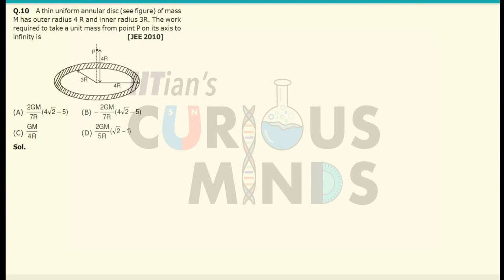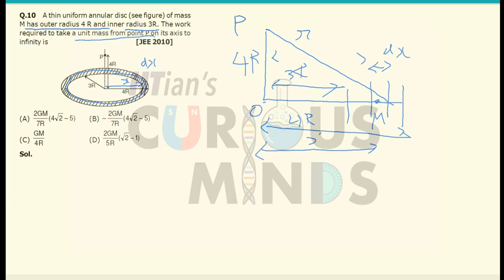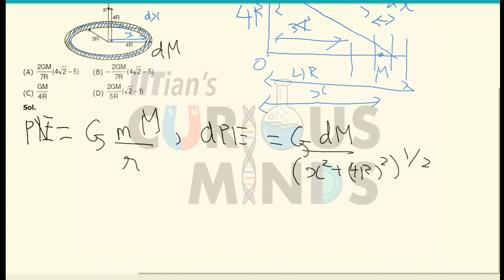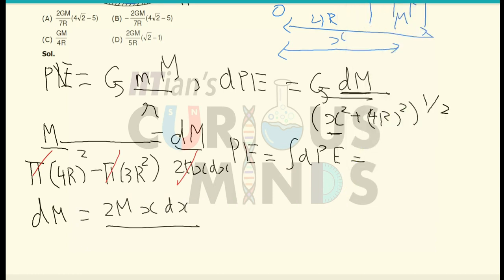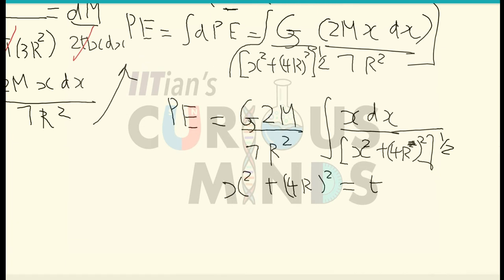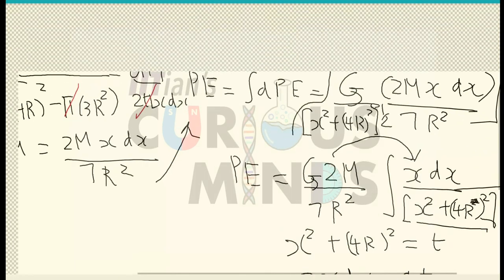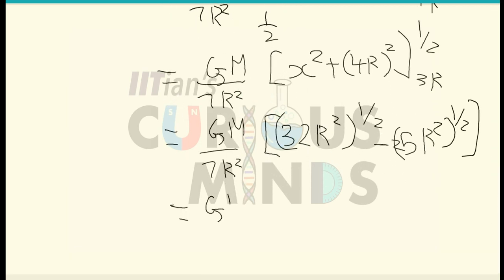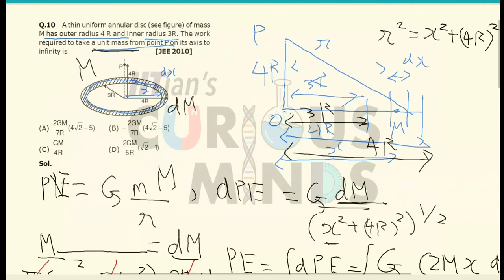Gravitation Ex 5 Q 10 Jee